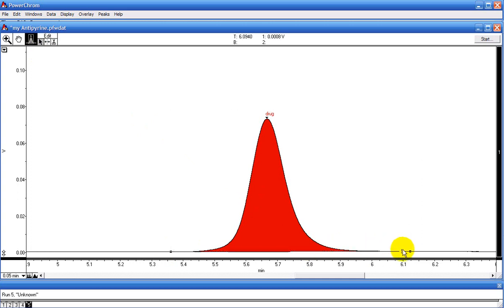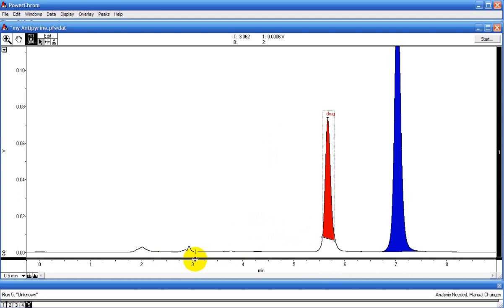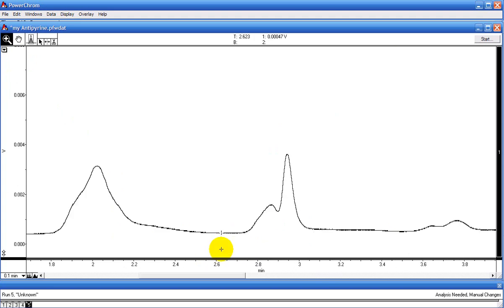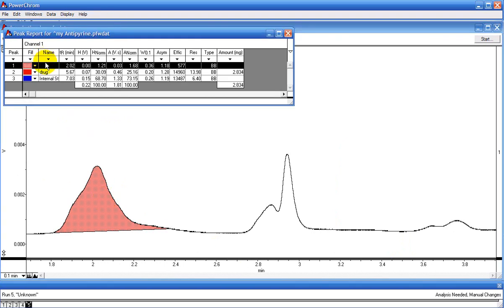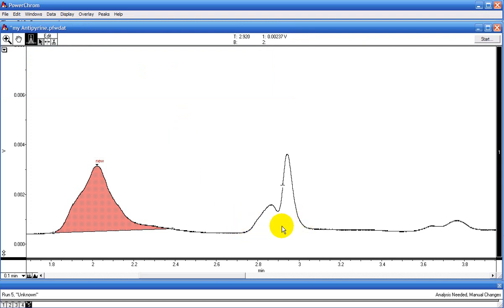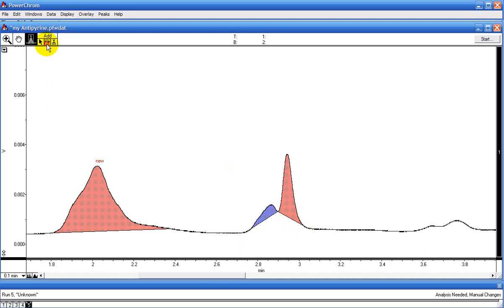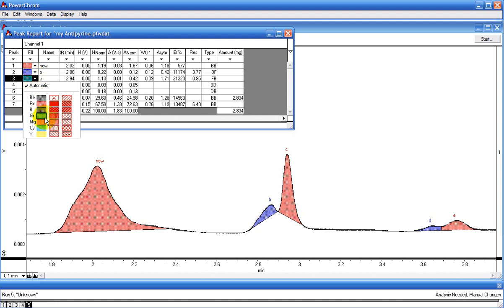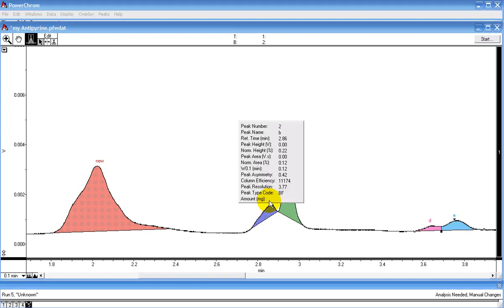Manually Integrate a Peak in PowerChrom Chromatography Software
PowerChrom systems are used for the collection, display and analysis of chromatographic data; the ideal data acquisition system for upgrading your gas chromatography (GC), high-performance liquid chromatography (HPLC) or ion chromatography (IC) instrument. Replace paper recorders, integrators, and DOS-based systems, and work with the latest generation of computing technology.
Automatic or manual operation is possible (depending on you chromatograph configuration). Autosamplers and fraction collectors can be triggered with contact closure or TTL signals. Multi-run experiments are controlled via sequence documents.